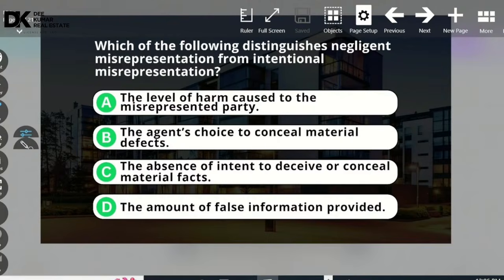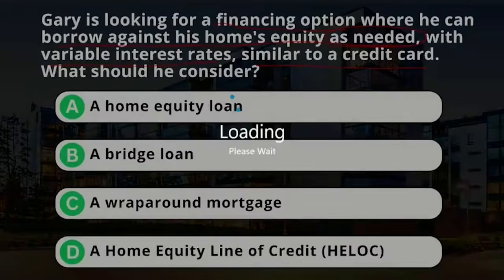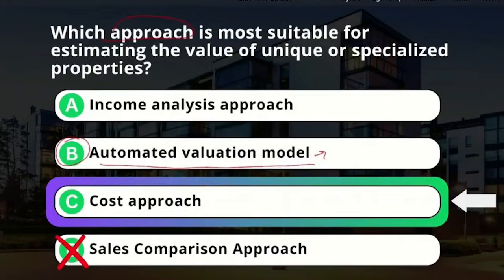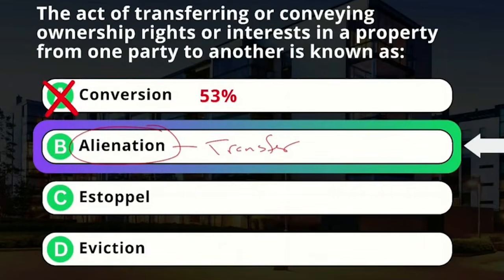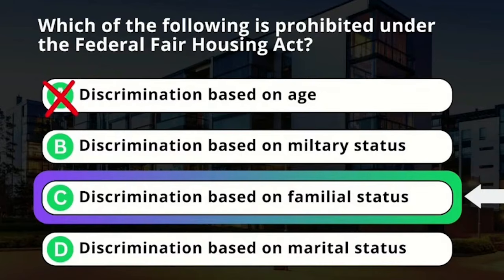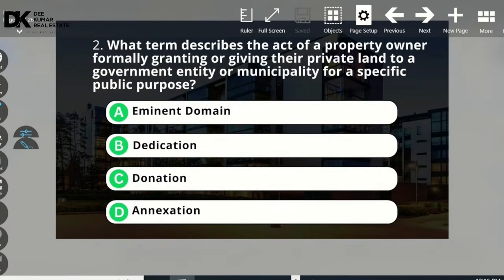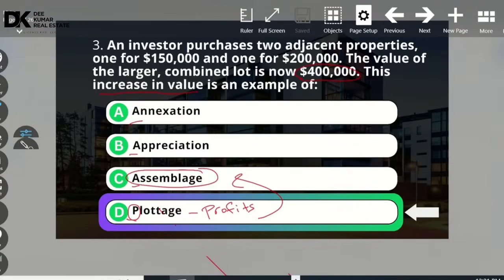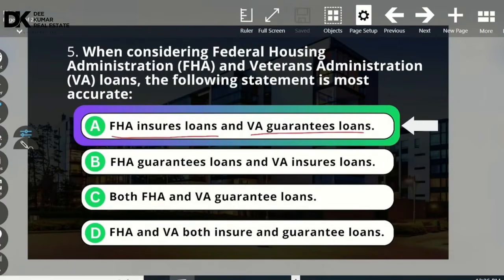Real Estate Exam Study Session with Dee Kumar (Part 1)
In part 1 of this series, I cover real estate exam practice questions that most of our students got wrong. Most people fail the exam because of how the questions are worded. Here, I show you the tempting wrong answers students usually give, then walk you through the logic and test traps to help you.

And if you're serious about passing in less time, check out the Masterclass

Chapters:
00:00 - Real Estate Study Session Overview
01:08 - Misrepresentation and Contracts
05:09 - Financing Options and ARMs
08:36 - Valuing Unique Properties
10:49 - Government and Ownership Rights
17:00 - Loan Math and Fair Housing
23:35 - Ownership Types and Land Use
27:37 - Value, Closing and FHA vs. VA